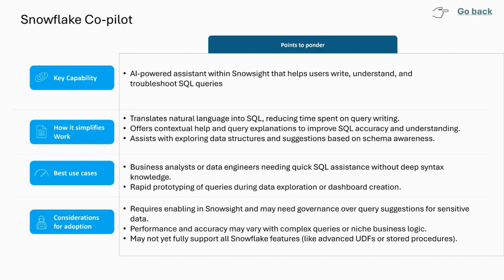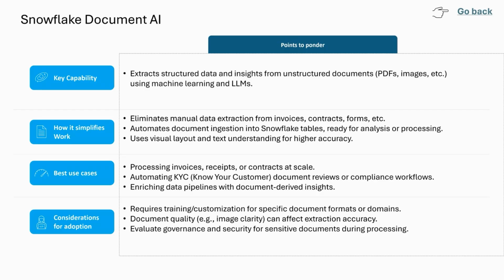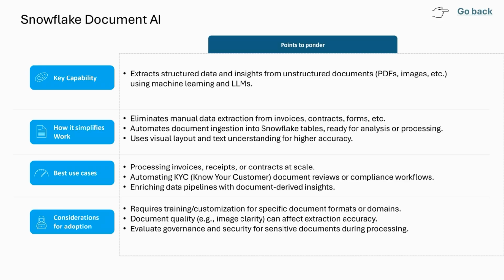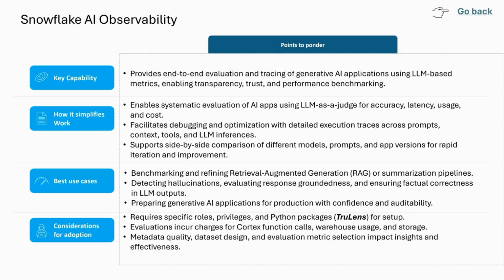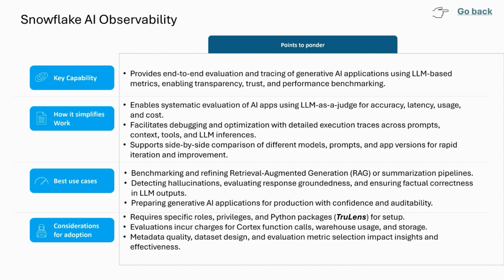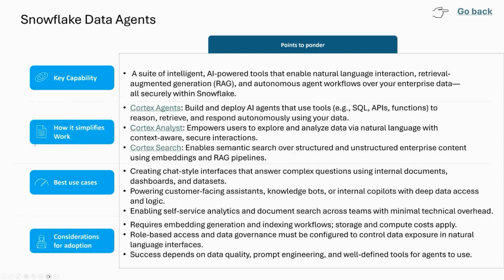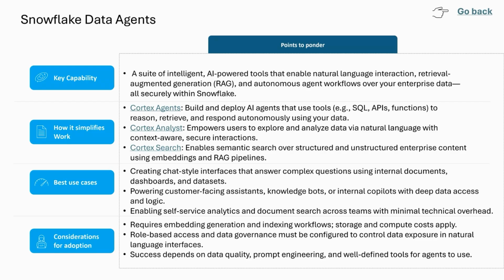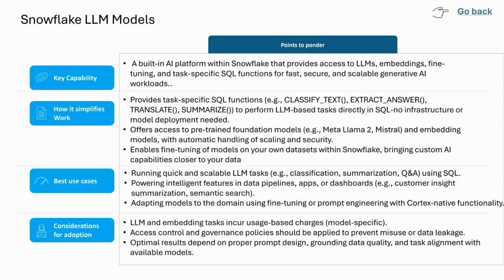Behind the Cape | Exploring Snowflake Cortex AI With Karthik Raman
In this episode of "Behind the Cape," Data Superhero Keith Belanger hosts fellow Data Superhero Karthik Raman to dive deep into the world of Snowflake Cortex AI. Join us as Karthik shares his insights into the powerful AI and machine learning capabilities available within Snowflake, including:

🔹 Snowflake Copilot, an AI-powered SQL assistant for faster, more intuitive data analysis
🔹 Document AI
🔹 AML Studio
🔹 AI Observability
🔹 Data Agents
🔹 LLM Functions

Whether you're a seasoned data engineer or just getting started with Snowflake, this episode will give you a deeper understanding of Cortex AI and how it can streamline your AI and data workflow.

 to this channel for more great content!